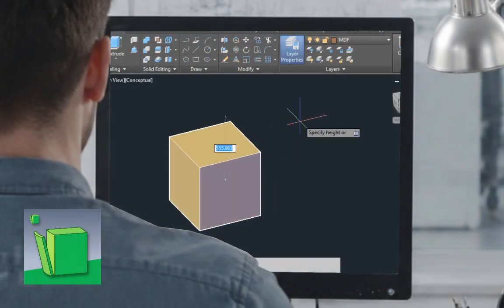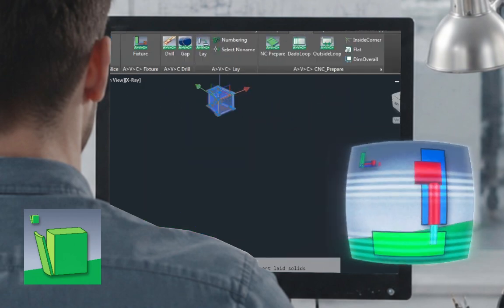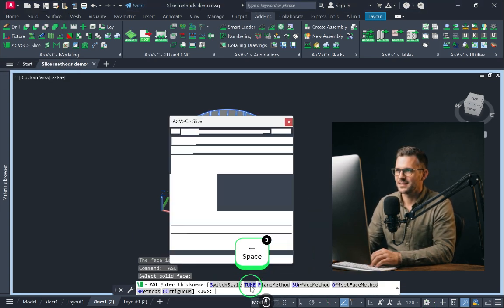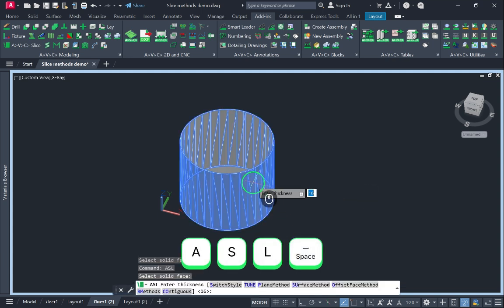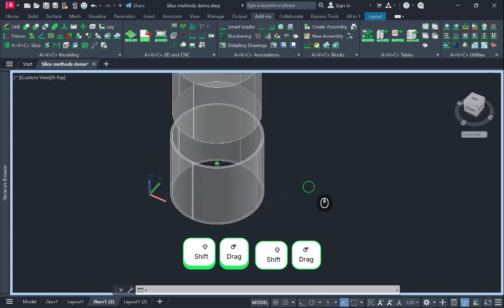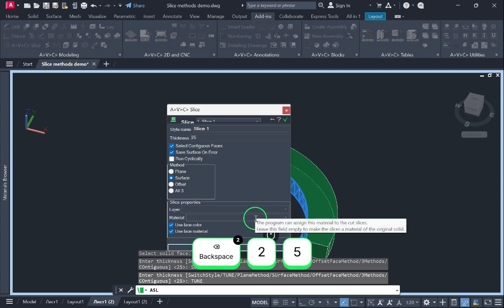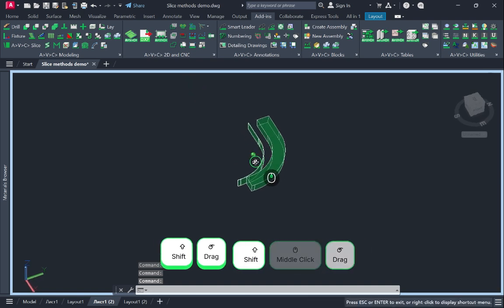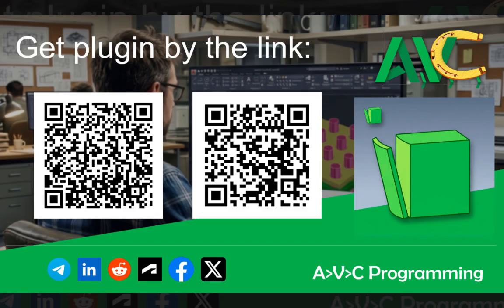Flat geometry objects in 2 clicks. AVC Slice for AutoCAD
Creating furniture, cabinets, and other sheet-material constructions in AutoCAD often requires hours of manual work.

A note about the slicing method using a cutting surface: on some solids, the surface generated by the program does not fully intersect the solid, making it impossible to cut off a slice. For convenience, AVC Slice can optionally save the cutting surface in the drawing. This exact situation is shown in the video: the slice could not be created, and the red cutting surface was preserved.

AVC Slice allows you to peel surfaces, create thin-walled parts, quickly slice complex objects, and prepare models for further design work in just a few clicks.